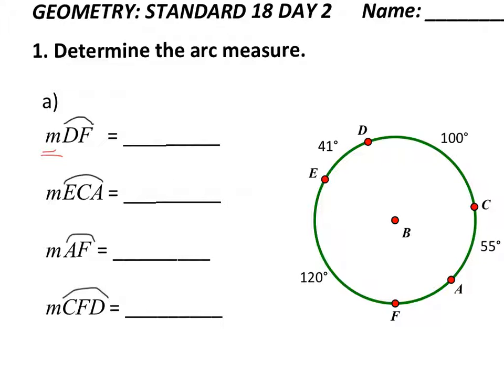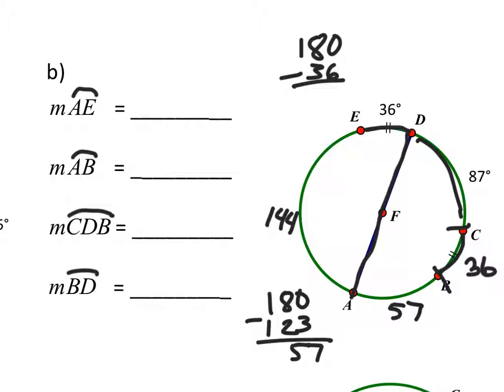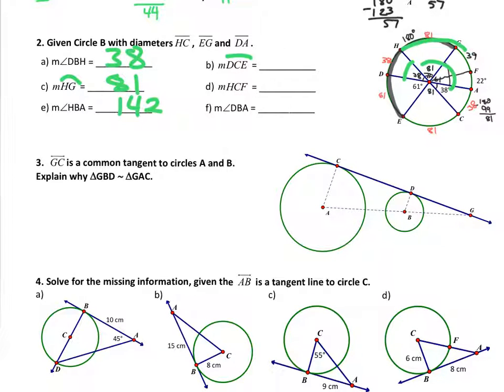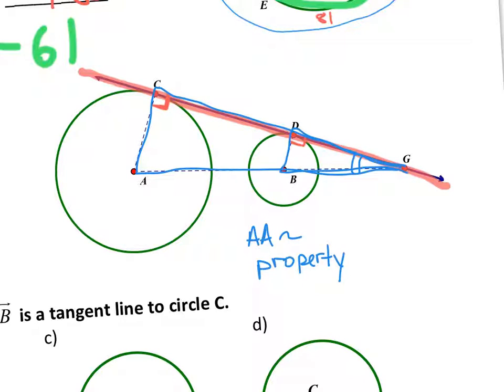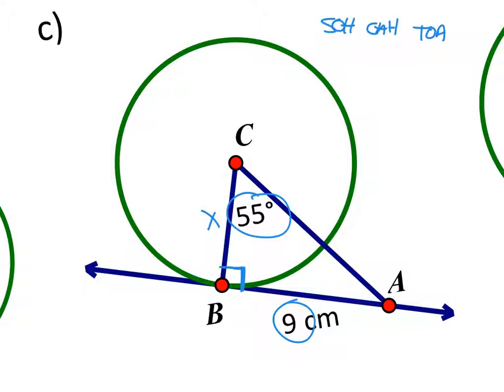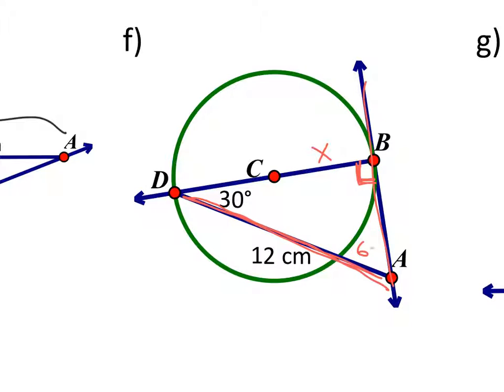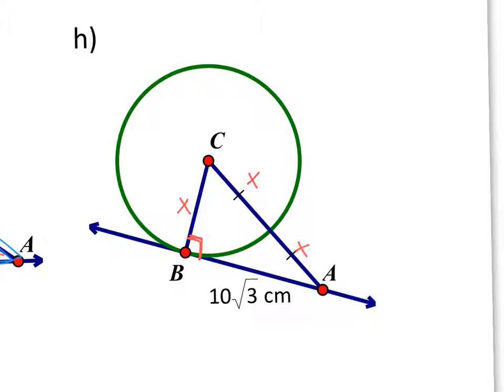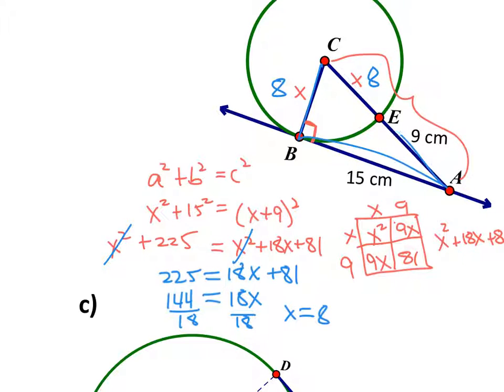Made with Explain Everything™ Interactive Whiteboard